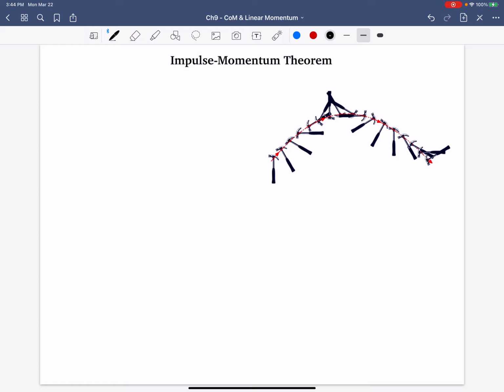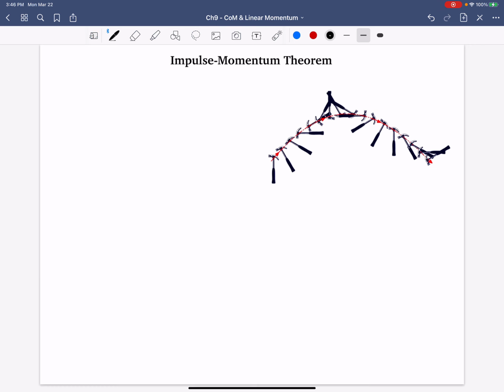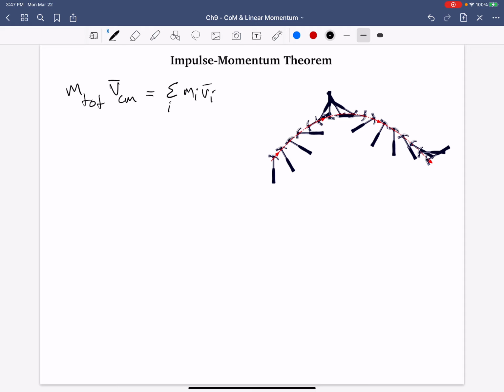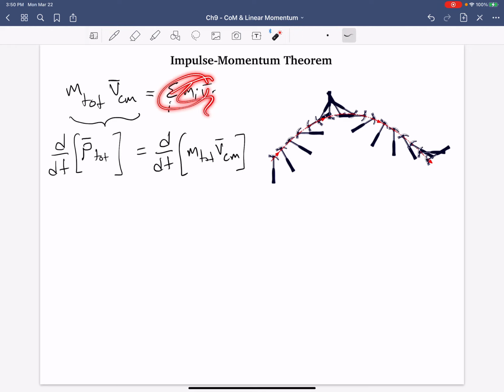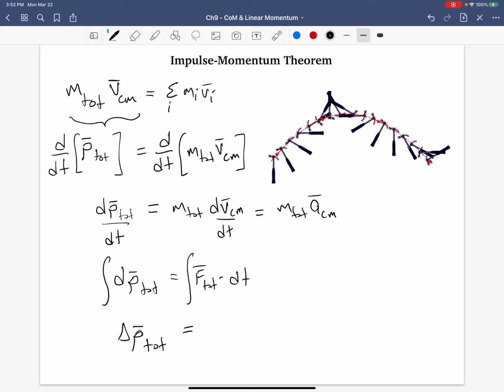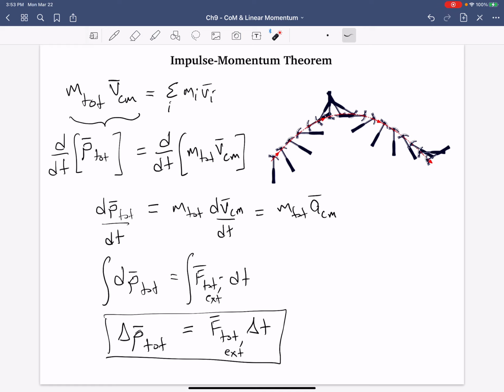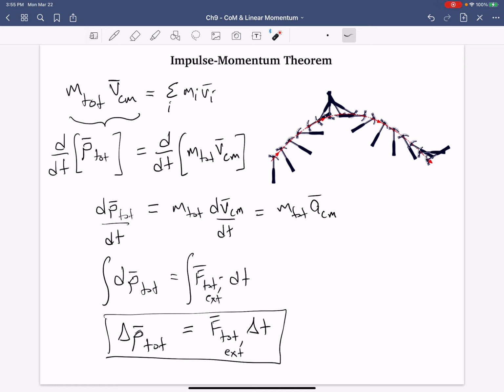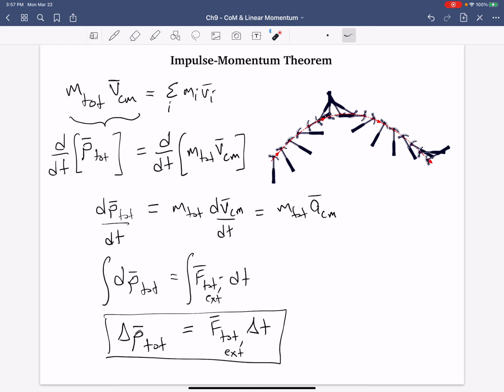Impulse-Momentum Theorem overview